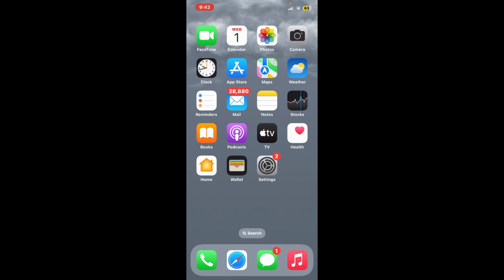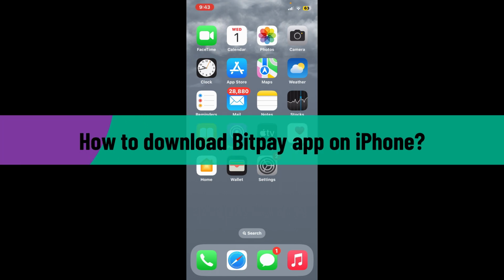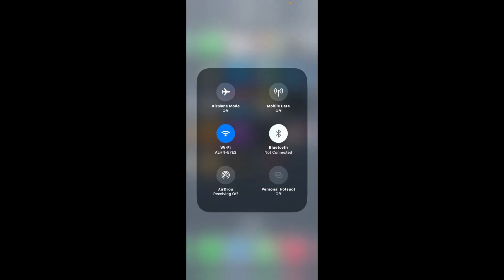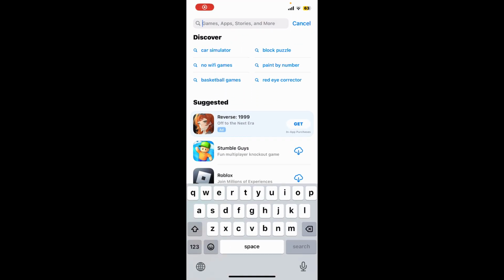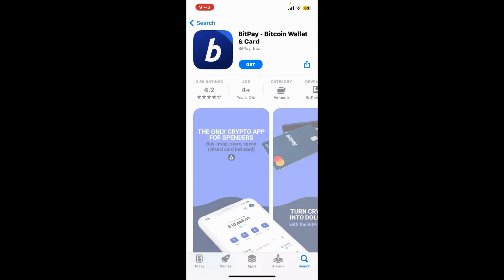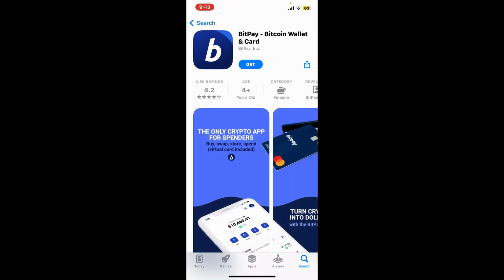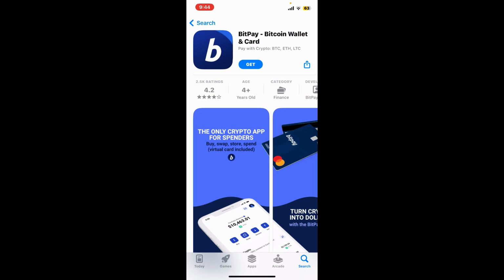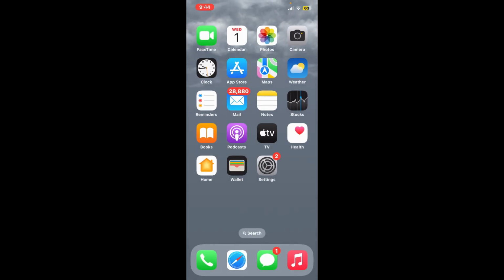How to Download & Install Bitpay App on iPhone 2023?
Discover the convenience of managing your digital currency with the BitPay app! This tutorial will guide you through the download and installation process, ensuring you have access to your financial assets on the go. Watch now and take control of your cryptocurrency portfolio.